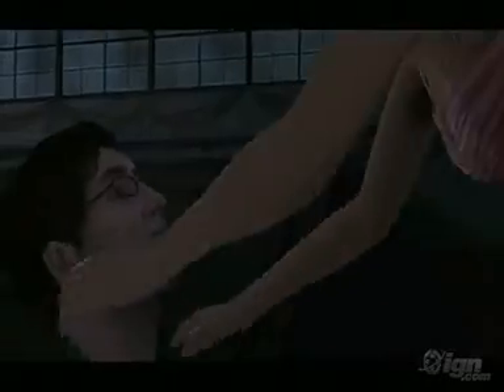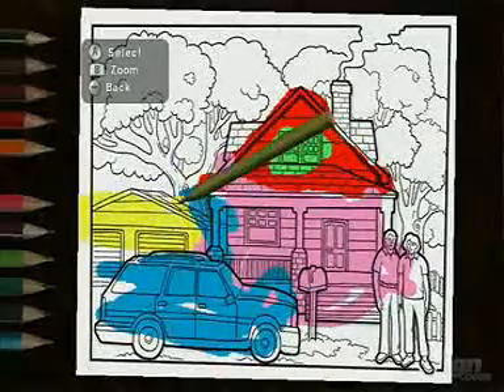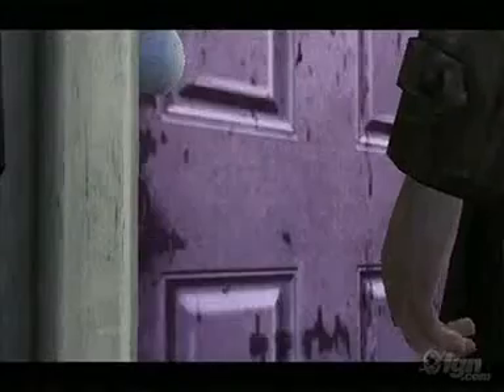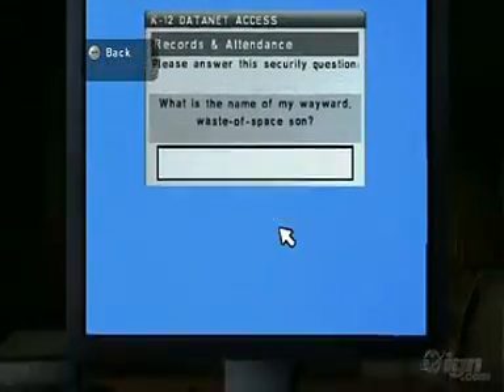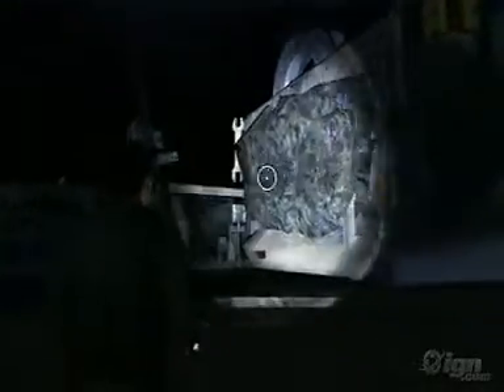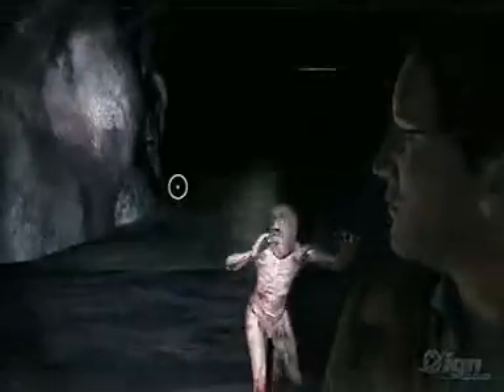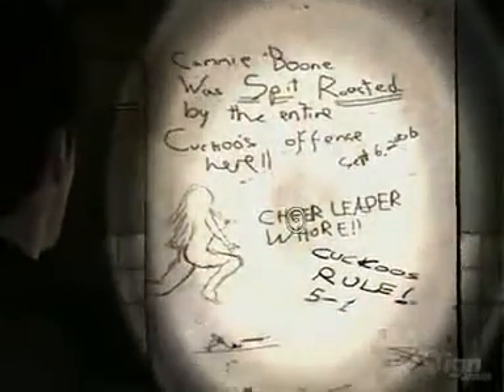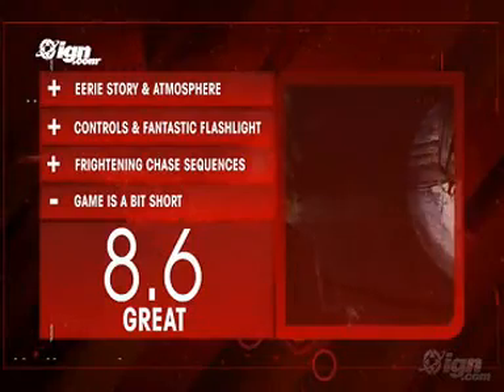Silent Hill Shattered Memories Review